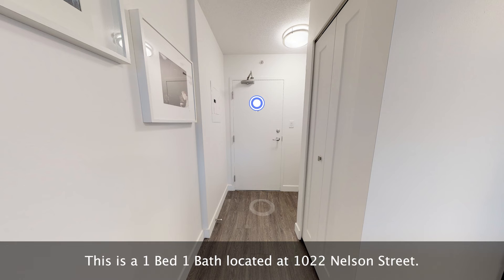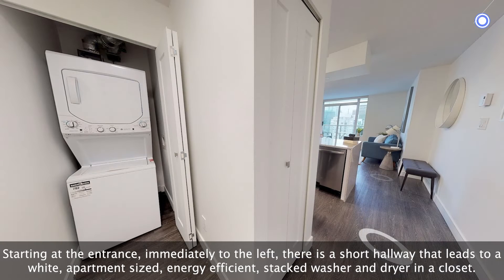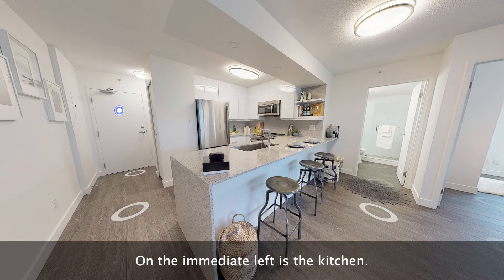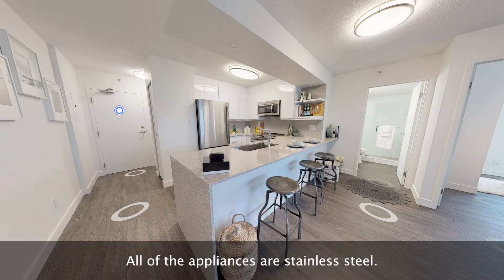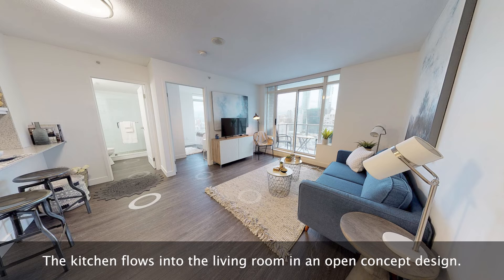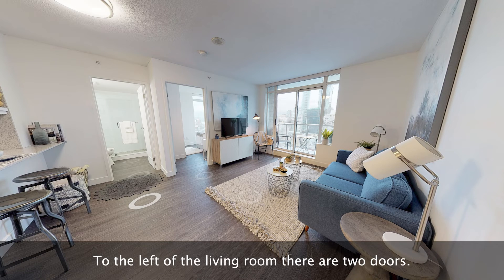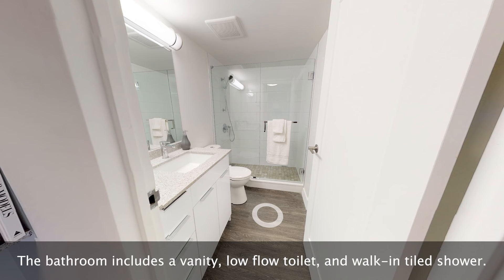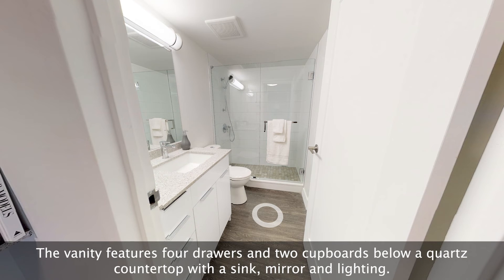Wesley Place | Vancouver | Accessible Apartment 3D Tour | 1b1b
For more information on Wesley Place Apartments

Wesley Place is located in a highly desirable location in the centre of the Vancouver Downtown Peninsula, within walking distance to the Central Business District, Robson Street, Davie Village and Yaletown and minutes from St. Paul's Hospital. Enjoy smoke-free condo-style living in a generously sized open concept studio, one and two bedroom suites. Each suite features 6 full size appliances, large windows LVP flooring and in-suite laundry. The views are amazing, enjoy one of the most beautiful mountain and ocean backdrops in the world. Live in style and luxury downtown on Nelson & Burrard. Please note: Suites are unfurnished.

Suite Features:
• Open concept living
• 6 full size appliances
• Quartz countertops & shaker style cabinetry
• LVP flooring
• Large windows with roller blinds
• In-suite laundry
• Water is included in your rent

Property Features:
• Underground parking
• Elevators
• Bike storage
• Renovated fitness facility (coming soon)
• Renovated social room
• Renovated outdoor patio and BBQ area
• 24-hour on-site management

Realstar – Your Best Move Starts Here!

*Images may not reflect actual suite finishes. Dimensions for typical floor plans are approximate and not exact. Actual suite layout and size may vary from the example shown here. Prices and incentives are subject to change.
E. & O.E.